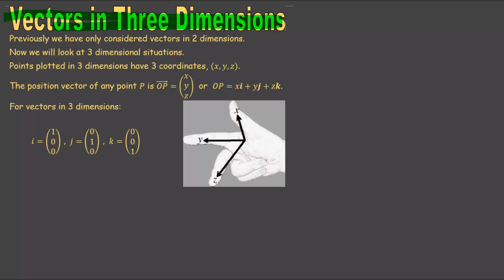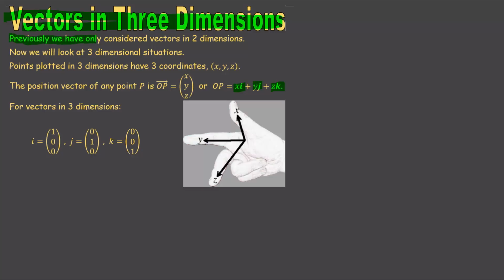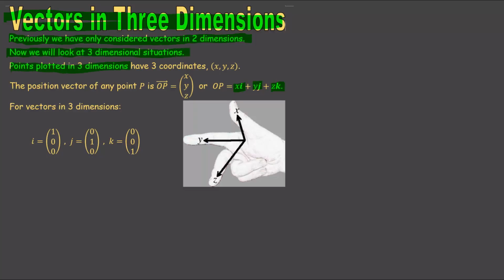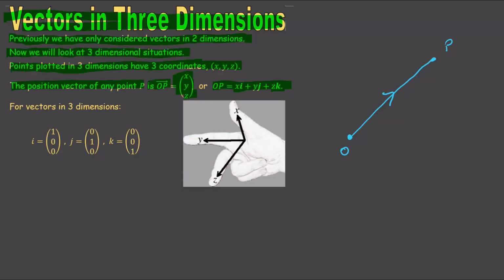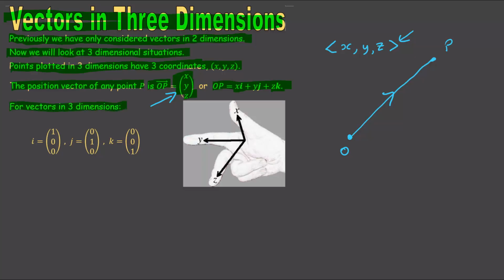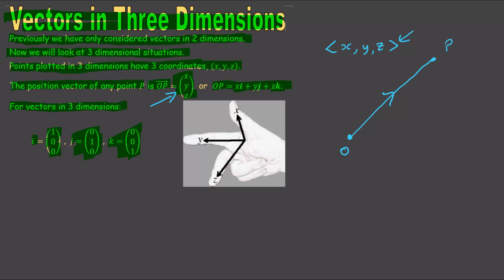Ch 5 Vectors in 3D Introduction